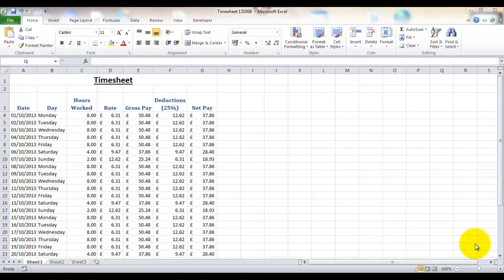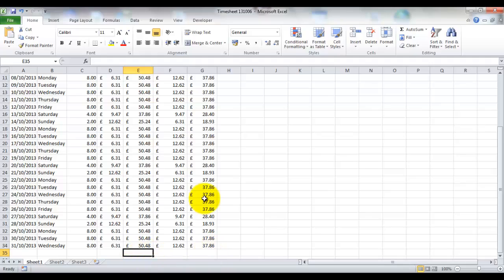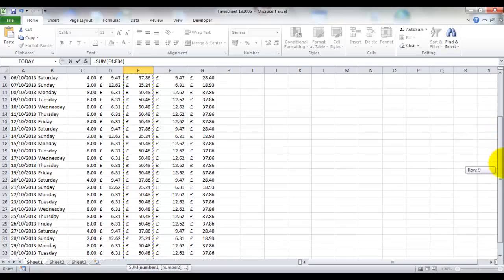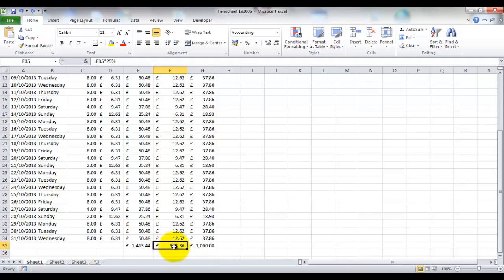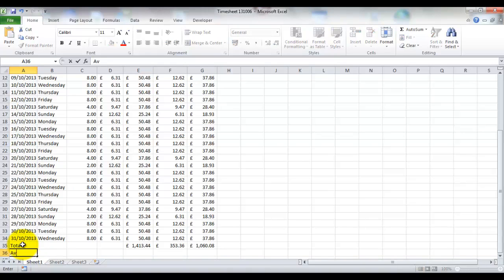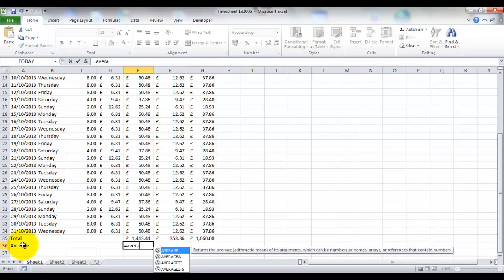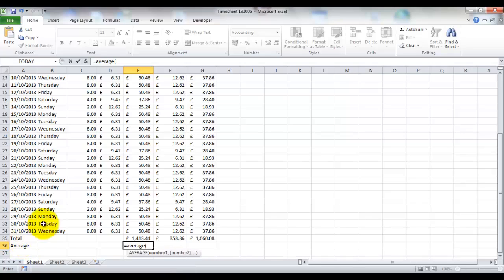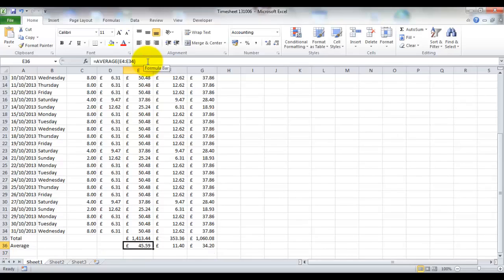Introduction To Excel - Calculating Totals and Averages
Lecture Objective: To be able to use Auto Sum and Average Formula

In this lecture I will show you how to use autosum to calculate the sum of a range of fields, we will also use the average formula too to quickly calculate averages (mean).